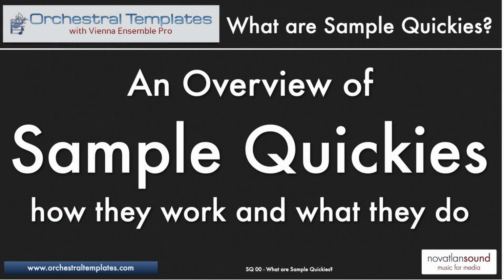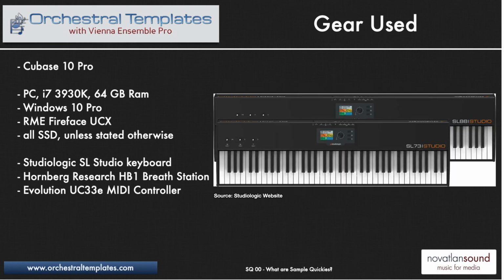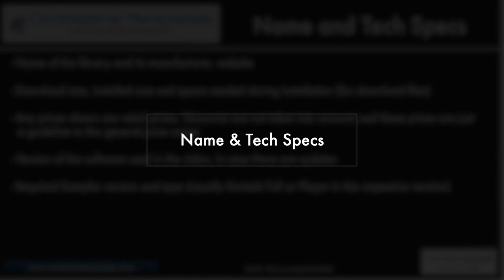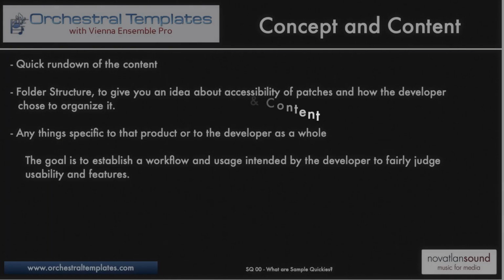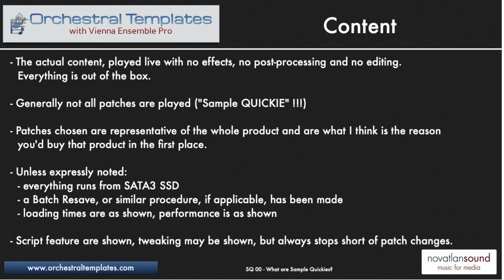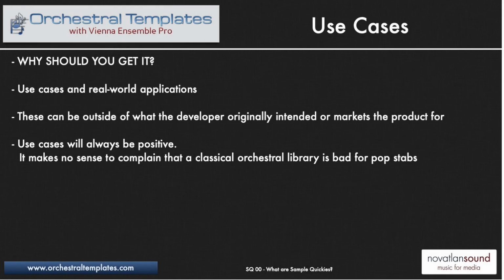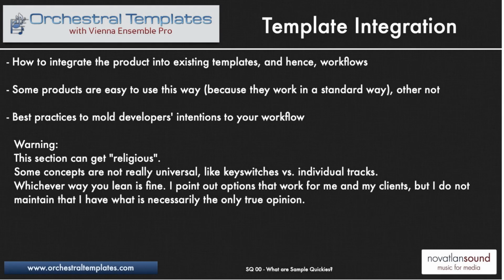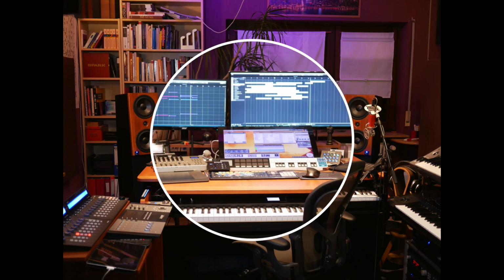Sample Quickies Overview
This short overview video explains the concept behind the Sample Quickies videos, just so you don't have to sit through me explaining in on every single video :)
Make sure to watch the individual Sample Quickies episodes, where we'll look at sample libraries from all genres and how they can work in your template!

If you like the video, I'd love a thumbs up!